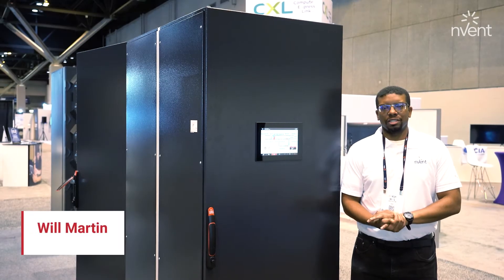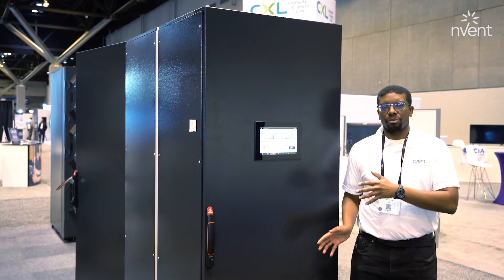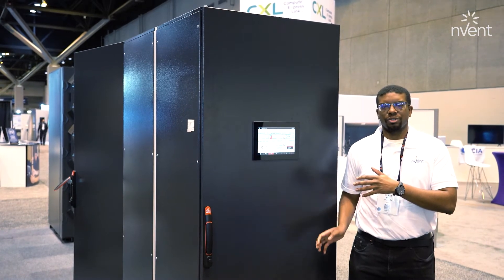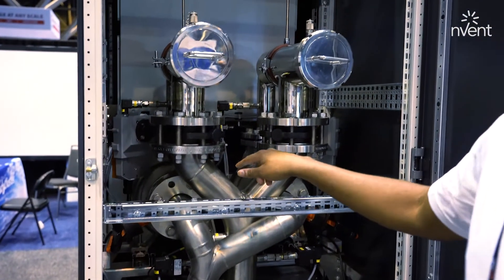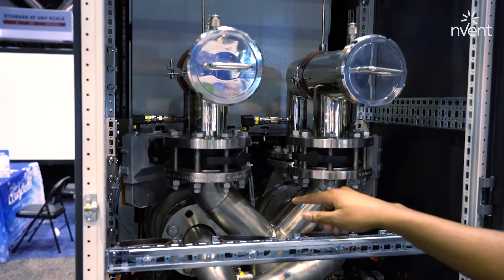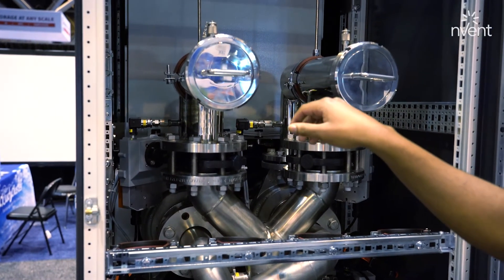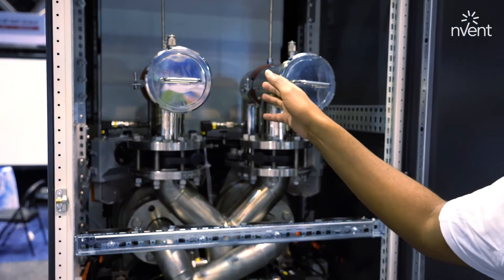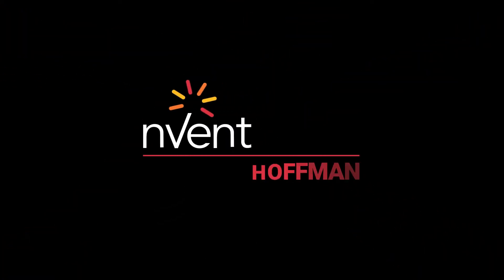nVent HOFFMAN coolant distribution unit up to 800kW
Designed for efficient and safe supply of IT equipment. The entire system is focused on providing the highest reliability, availability, and serviceability for supporting direct-to-chip liquid cooling. The CDU800 is fed from a primary facility water system (FWS), where the integrated pumps drive the secondary technology cooling system (TCS) cooling loop flow. The heat exchanger transfers the excess heat from the secondary or TCS coolant to the primary or FWS coolant.